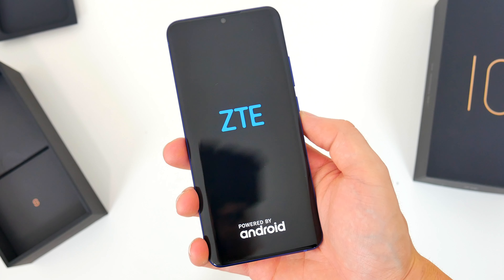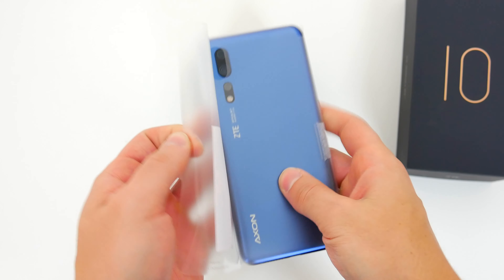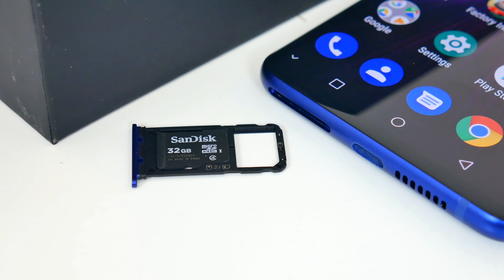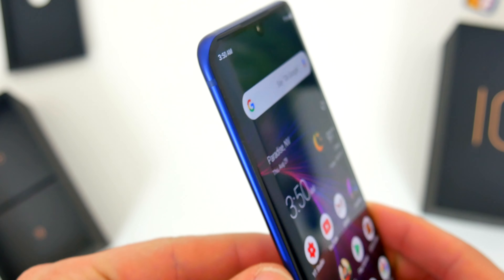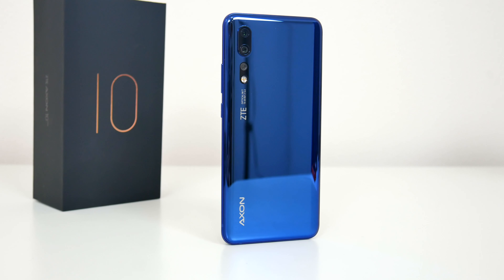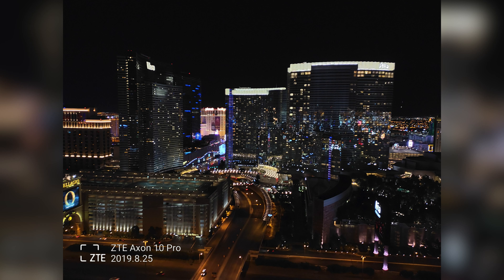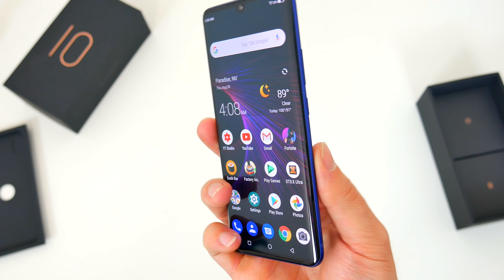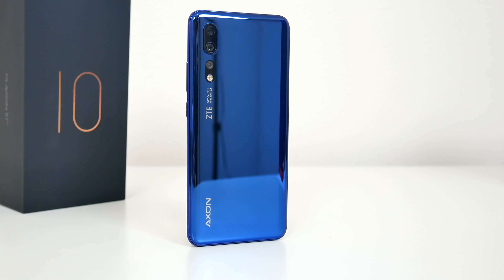ZTE Axon 10 Pro Impressions & Review One Week Later!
ZTE Axon 10 Pro hands-on impressions one week later!
↘️ Product Links!